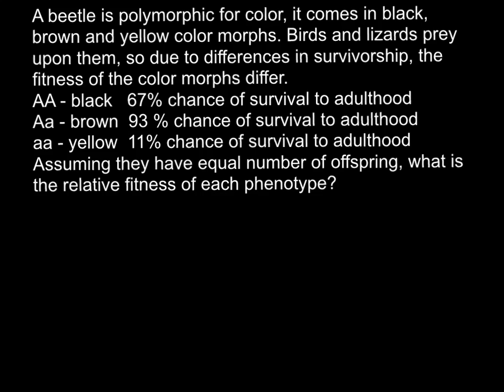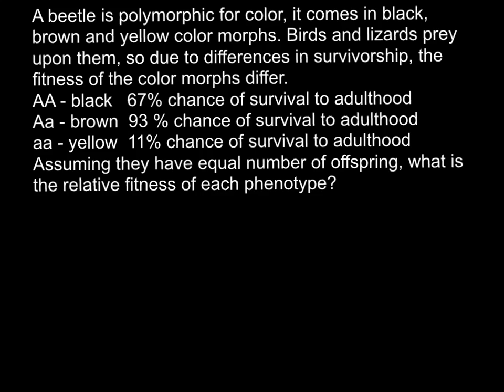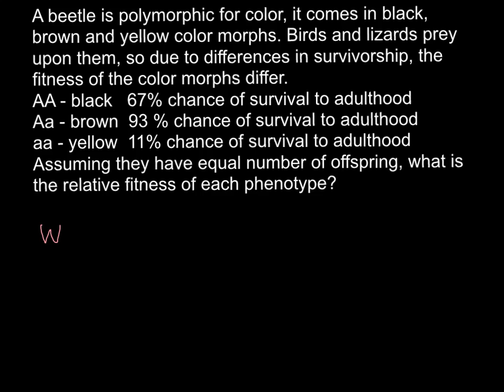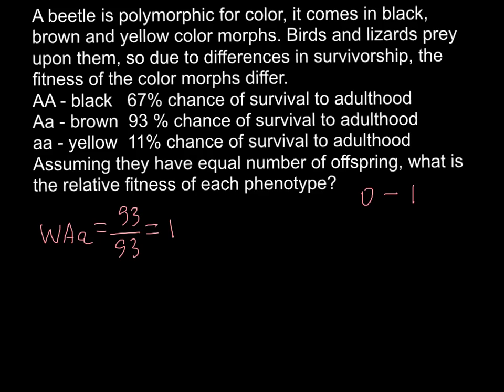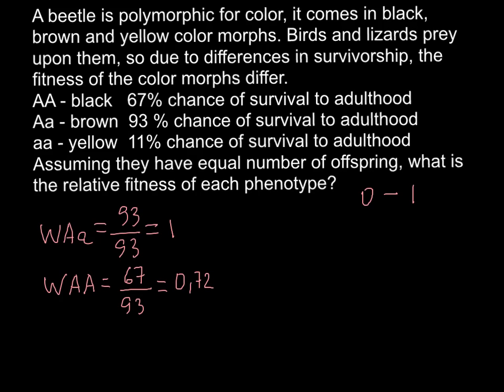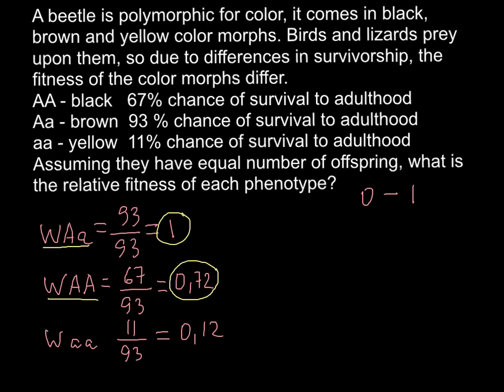What is relative fitness and how it is calculated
Genetic, fitness - the reproductive success of a genotype, usually measured as the number of offspring produced by an individual that survive to reproductive age relative to the average for the population.

Relative fitness

A measure of biological fitness wherein the reproductive rate (of a genotype or a phenotype) is relative to the maximum reproductive rate (of other genotypes or phenotypes) in a given population

In biology, Darwinian fitness or simply fitness of a biological trait describes how successful an organism has been at passing on its genes. It is different from physical fitness wherein the latter is concerned about the physical wellbeing of an organism. In Darwinian fitness, it is about the suitability of an organism to reproduce offspring. The more likely that an individual is able to survive and live longer to reproduce, the higher is the fitness of that individual. There are two ways through which fitness can be measured:  absolute fitness and  relative fitness. Absolute fitness pertains to the fitness of an organism based on the number of offspring that a fit organism would reproduce in its lifetime and that its offspring would reach reproductive age. Relative fitness is a standardized absolute fitness. It is a measure of biological fitness wherein the reproductive rate (of a genotype or a phenotype) is relative to the maximum reproductive rate (of other genotypes or phenotypes) in a given population. It can be measured by absolute fitness divided by the average number of offspring in a particular population.